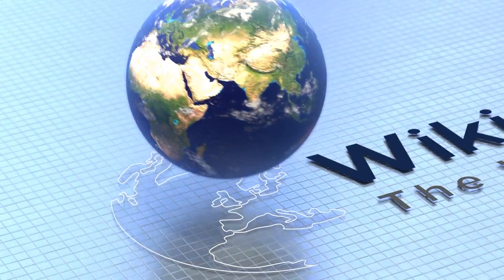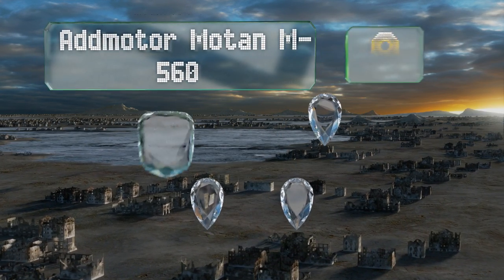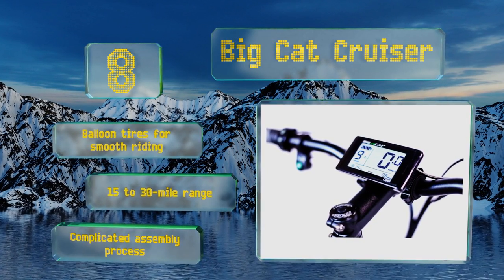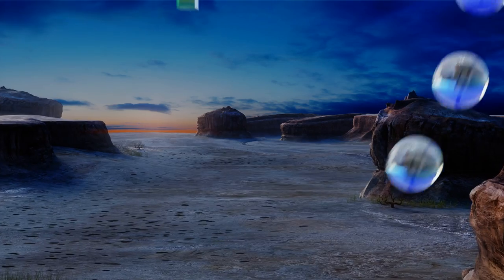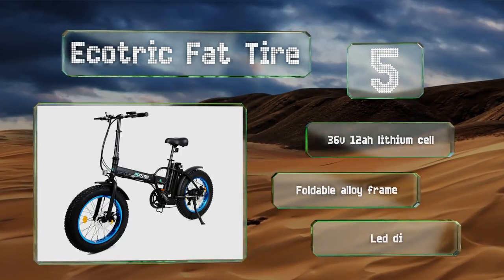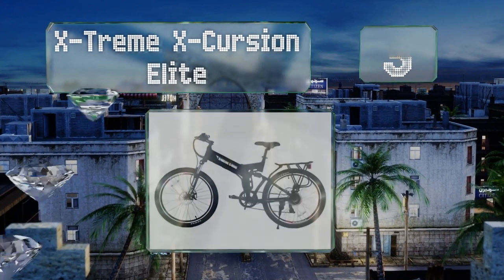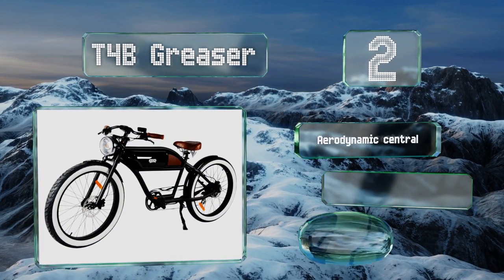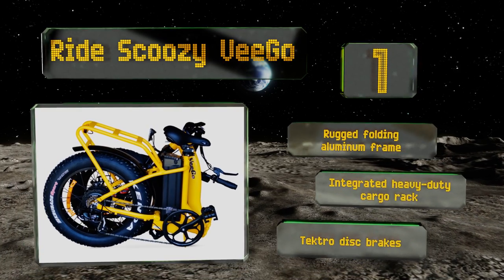10 Best Electric Bikes 2018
Our complete review, including our selection for the year's best electric bike, is exclusively available on Ezvid Wiki.

Electric bikes included in this wiki include the ride scoozy veego, swagcycle eb-5, t4b greaser, vilano neutron, big cat cruiser, ecotric fat tire, x-treme x-cursion elite, e-joe epik se, addmotor motan m-560, and razor rocket.

Electric bikes are also commonly known as electric bicycles, ebikes, and e bikes.